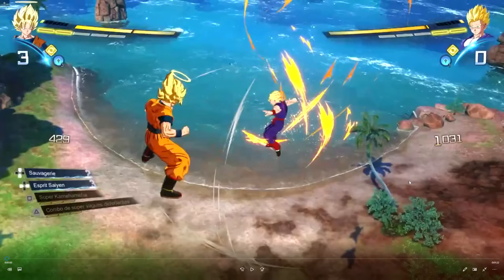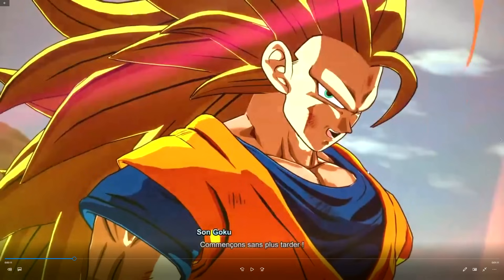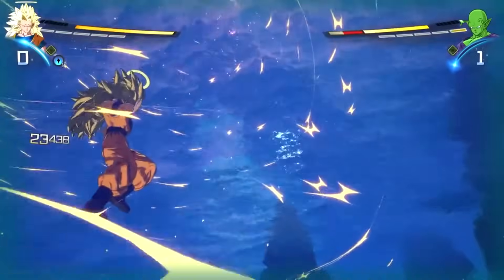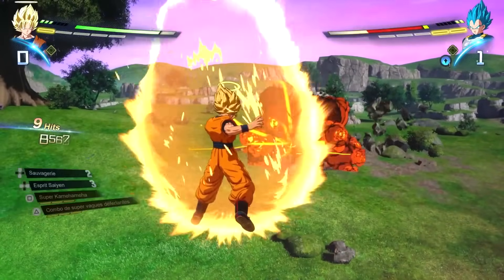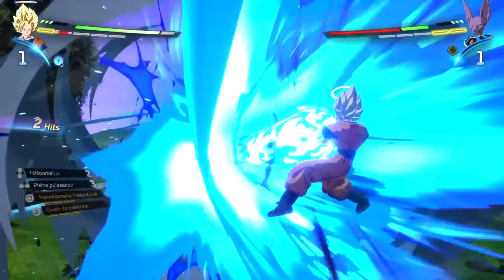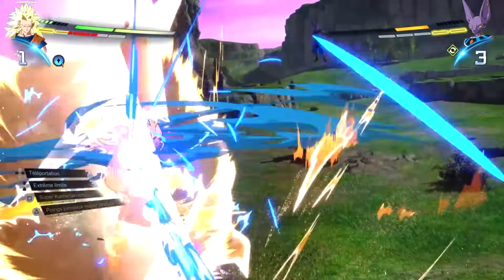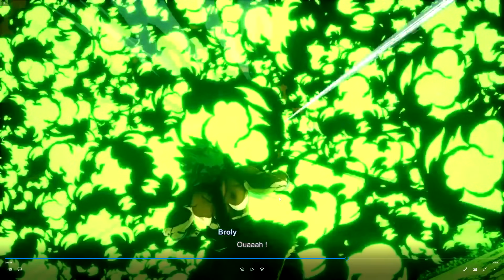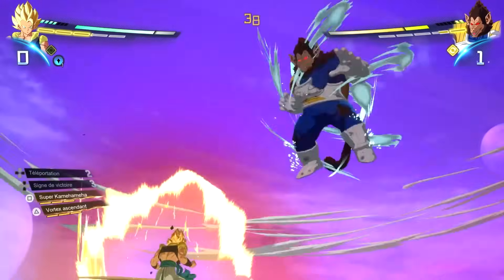DRAGON BALL: Sparking! ZERO - New Official Demo 6 Minutes of Gameplay!